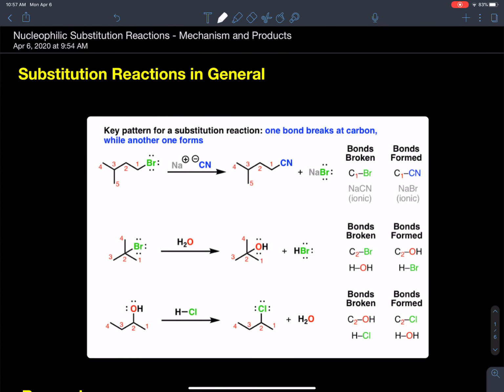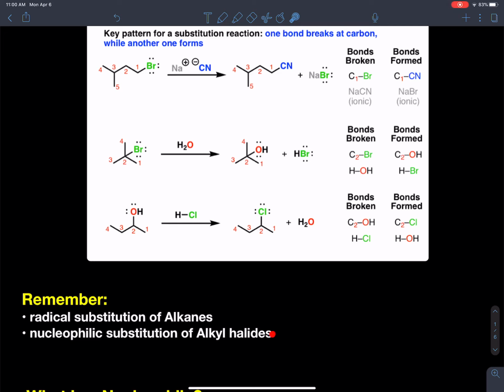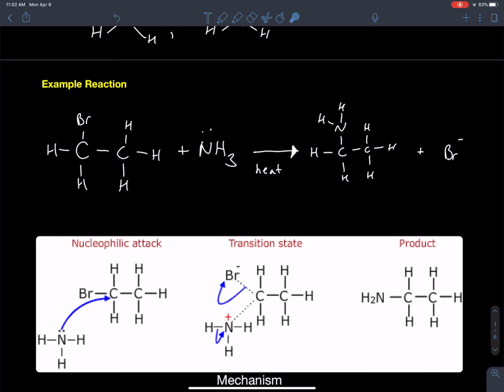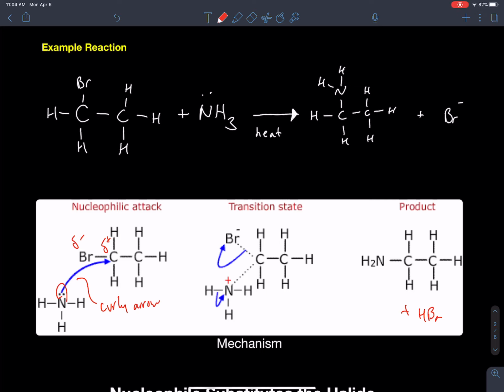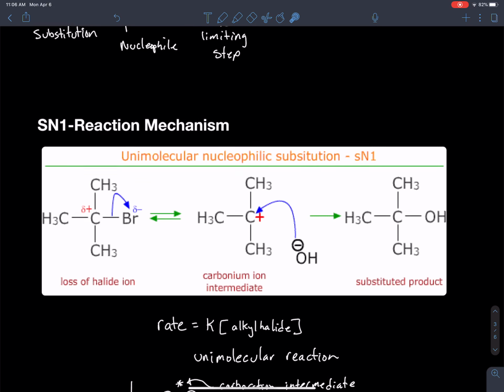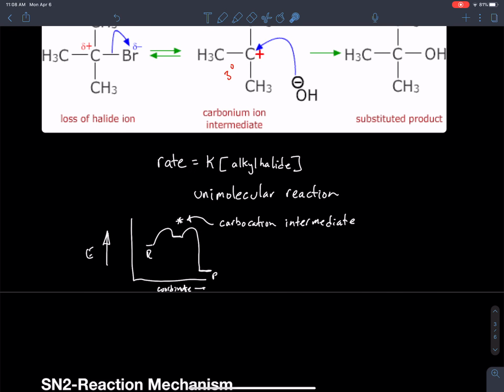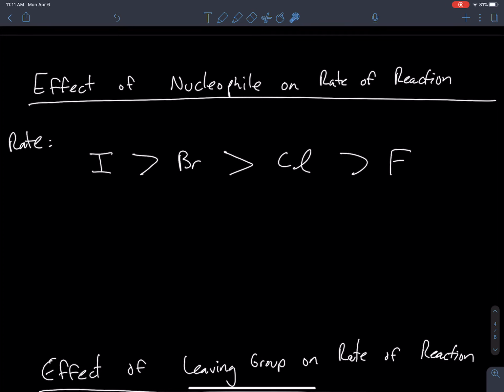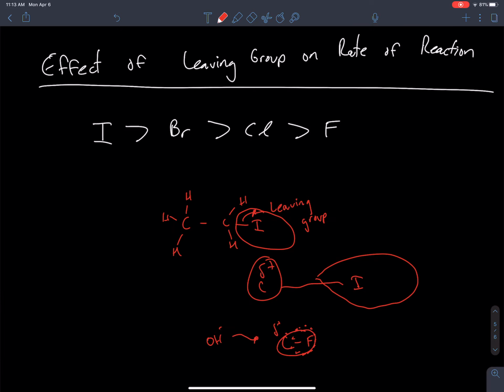LCS chemistry - nucleophilic substitution reactions